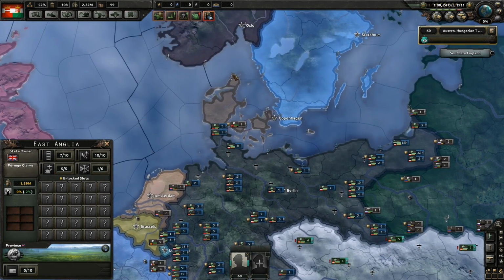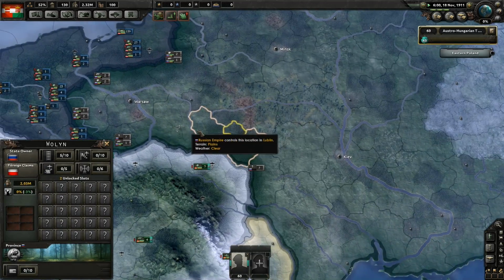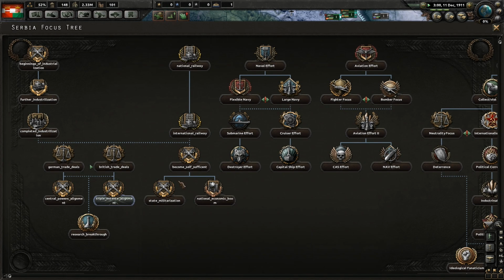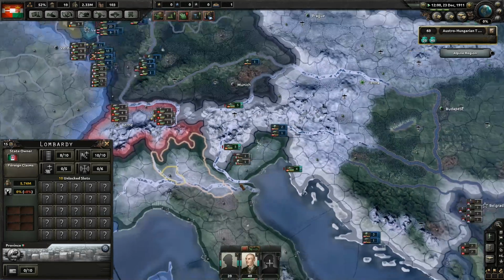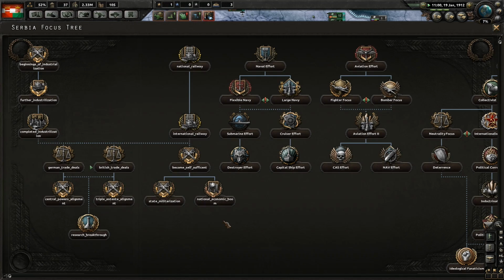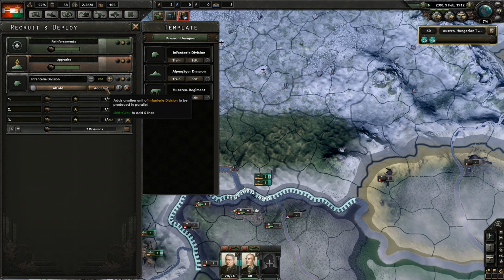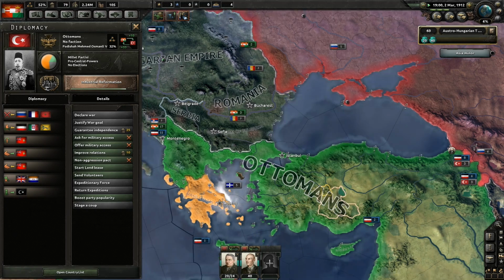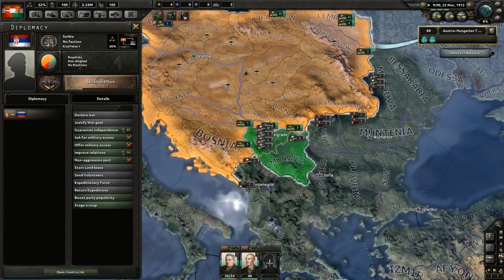Hearts of Iron IV Austro-Hungarian Empire Part 2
Austro-Hungarian force prepare for war!